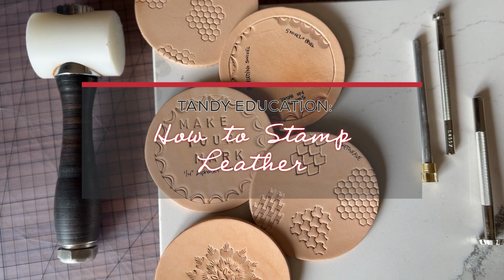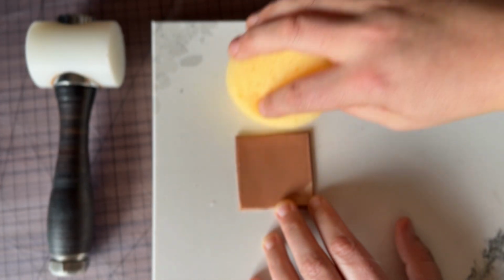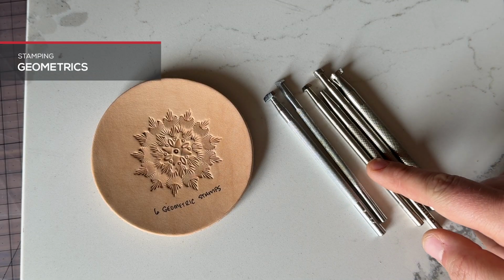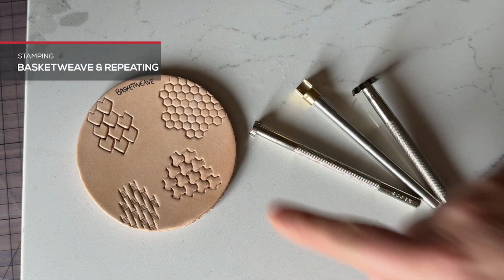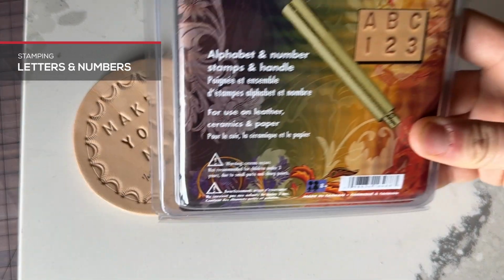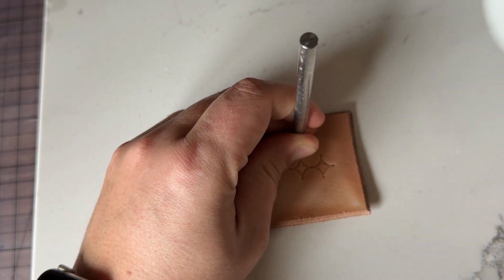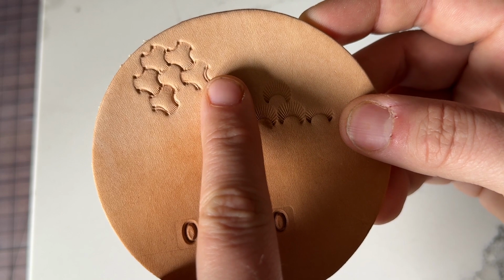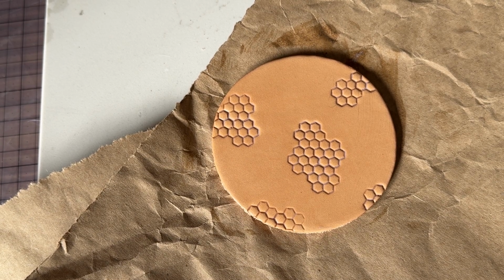How to Stamp Leather: A Beginner’s Guide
Stamping is one of the simplest yet most effective ways to add detail and personality to your leather projects. Whether you're creating intricate patterns, adding initials, or giving your work a professional touch, mastering leather stamping is a valuable skill. In this guide, we’ll walk you through the essential steps to properly stamp vegetable-tanned (veg-tan) leather, from preparation to finishing.